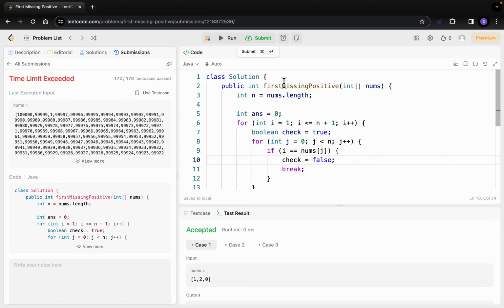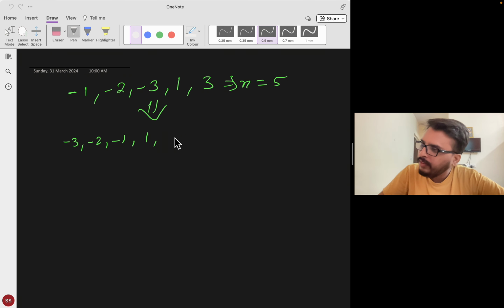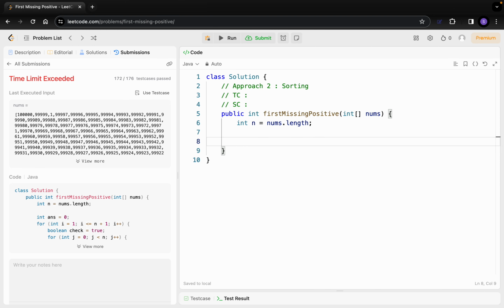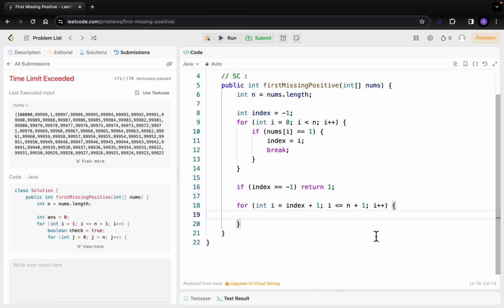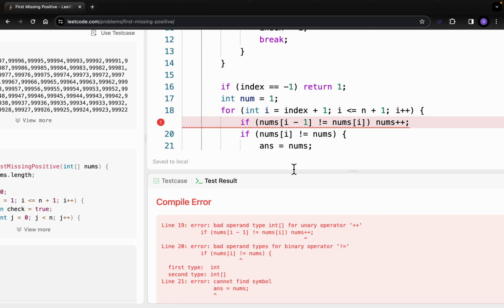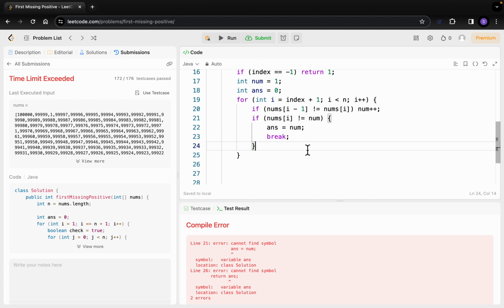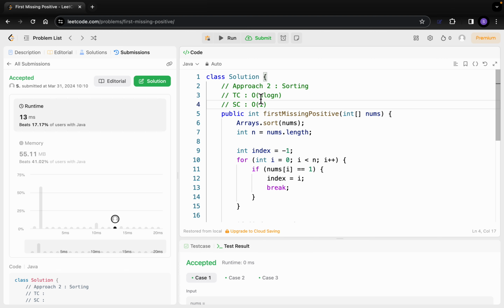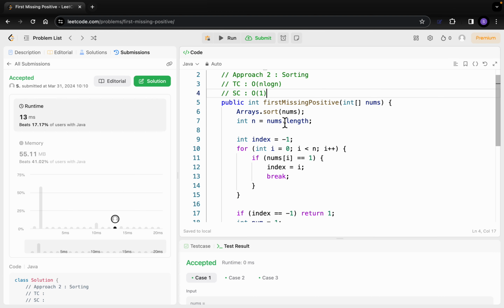LeetCode 41 | First Missing Positive | Approach 2 | Using Sorting | TC : O(nlogn) | SC : O(n)